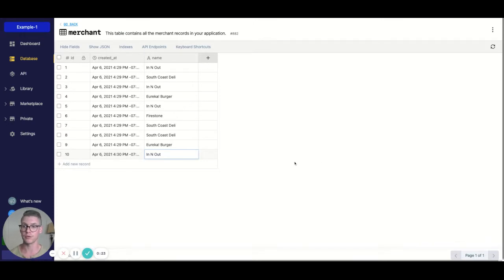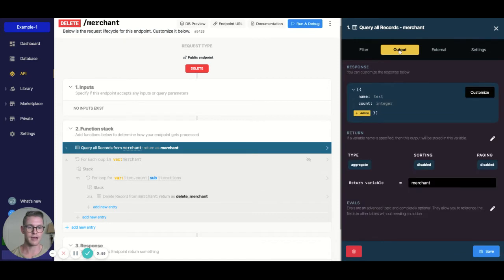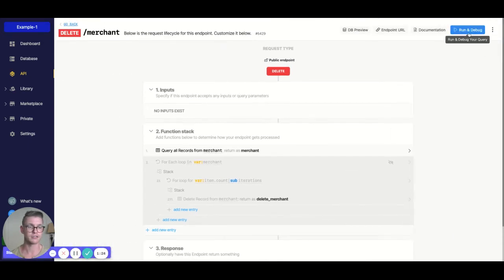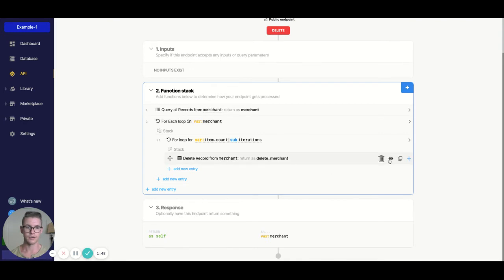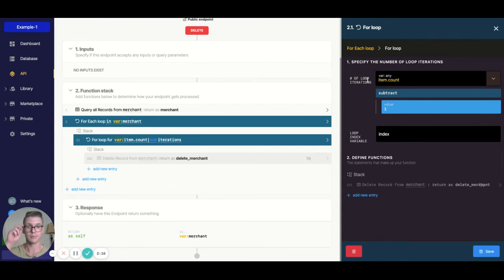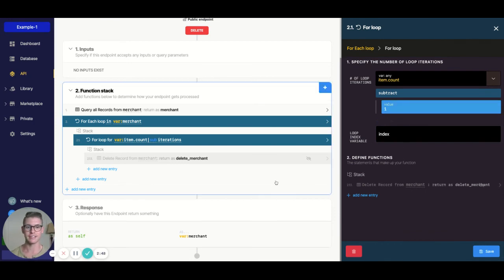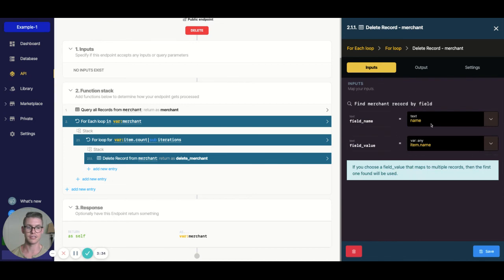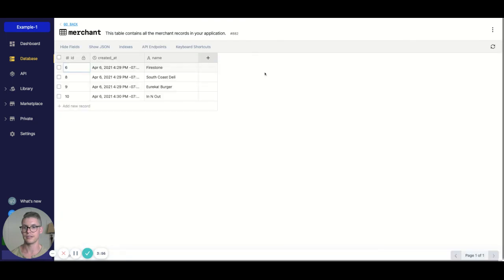Delete duplicate records based on a single field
Customer question: How do I check for and delete duplicate records in my database table?